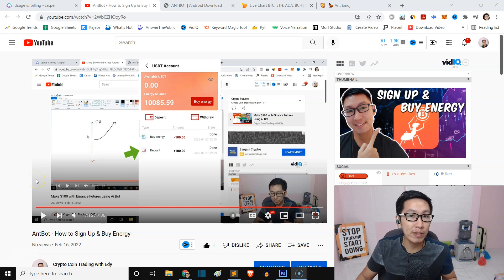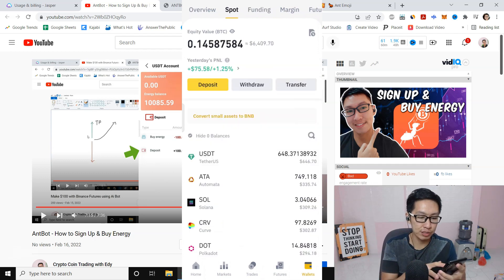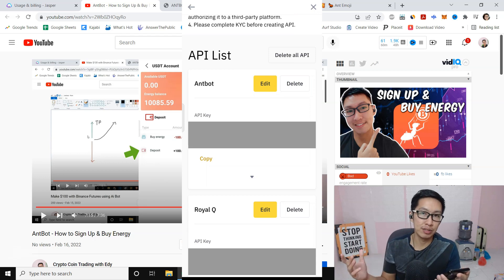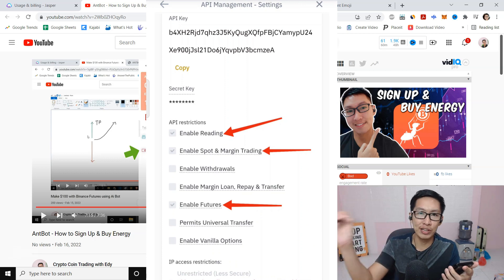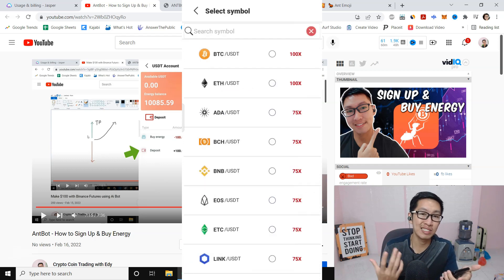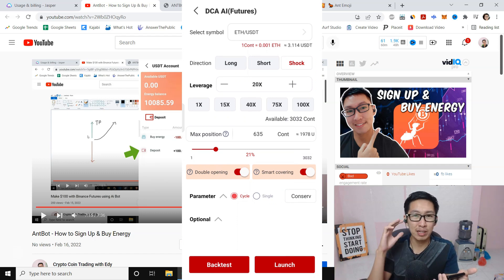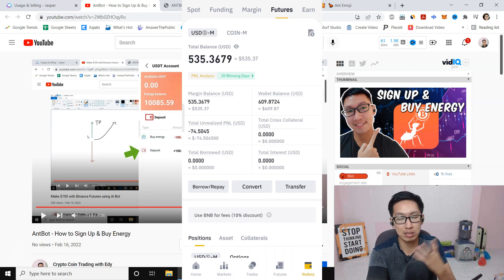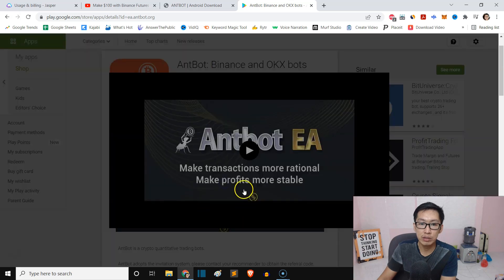AntBot API Binding and How to Start the Bot (DCA Ai)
AntBot API Binding with Binance futures. How to start AntBot DCA Ai settings and take profit.

To claim your bonus, you must purchased AntBot energy.

TIMESTAMPS:
0:00 API Binding
6:42 How to Start the Bot DCA Ai